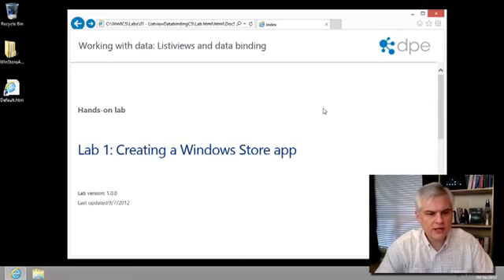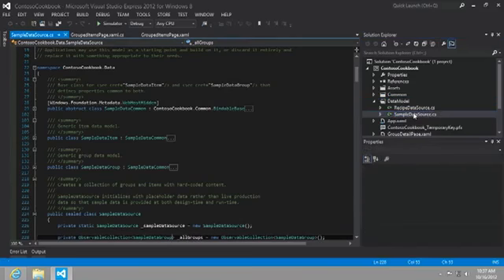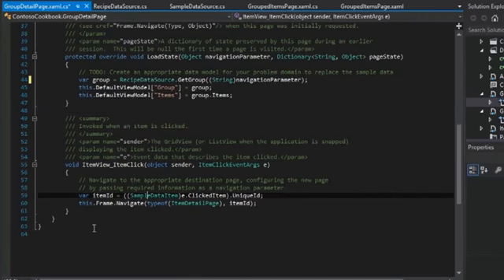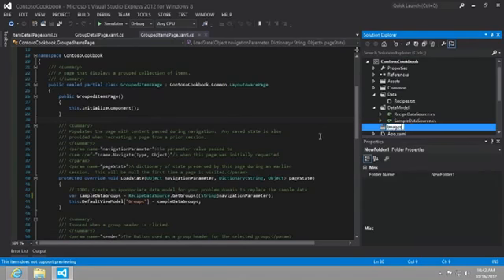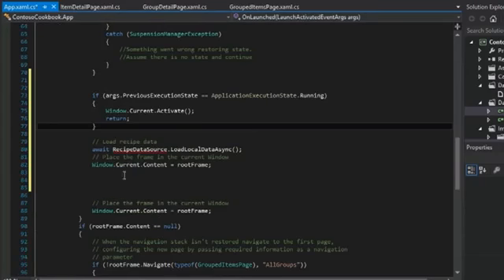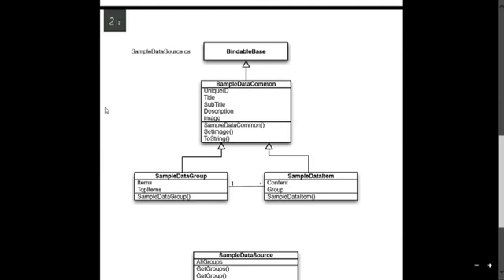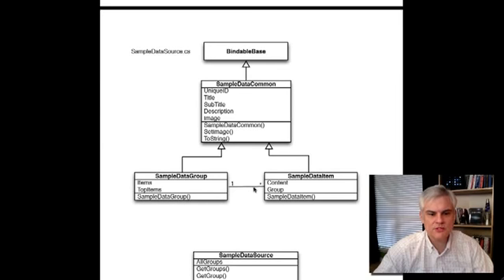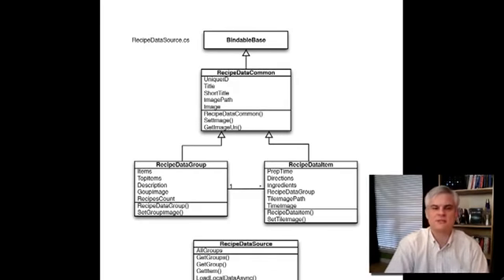▶ Part9 DataBindingtothe Recipe DataSourcecs YouTube